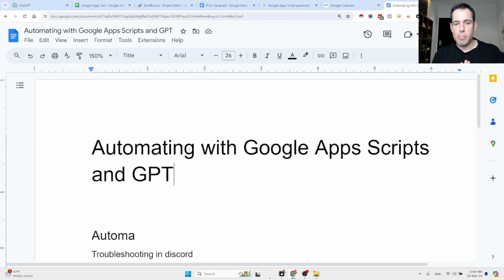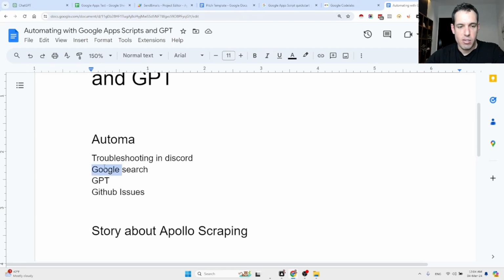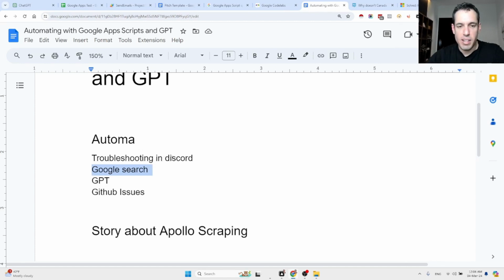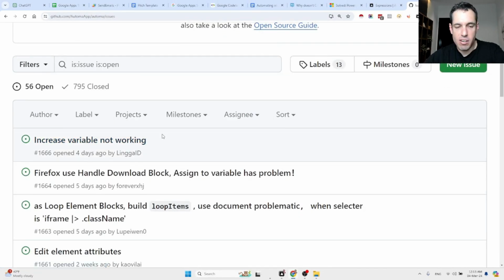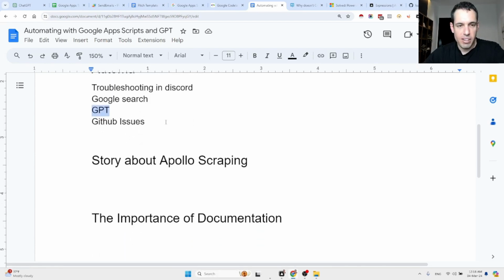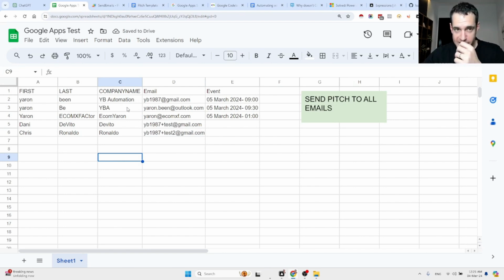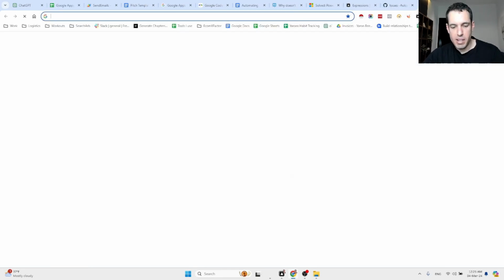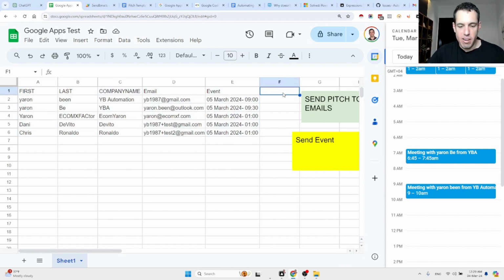This Tool is OVERLOOKED. Automating With Google App Scripts and Chat GPT (Beginners Friendly)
In this video I'm sharing how to automate a real business use case with Google Apps scripts and Chat GPT.

🎞️Chapters
00:00 - Automating With Google App Scripts and Chat GPT (Beginners Friendly)

🌐Links
✅Come say 'Hi' over Linkedin: